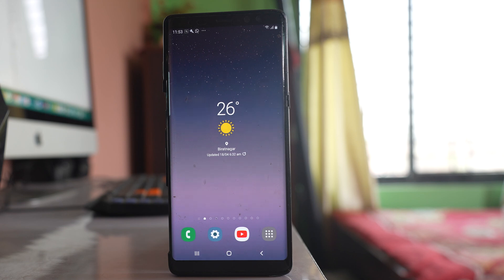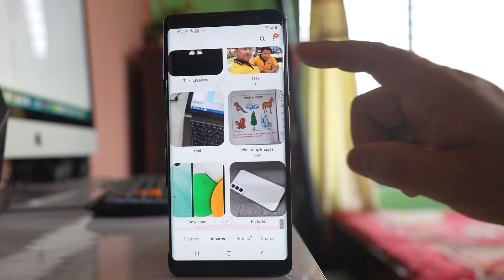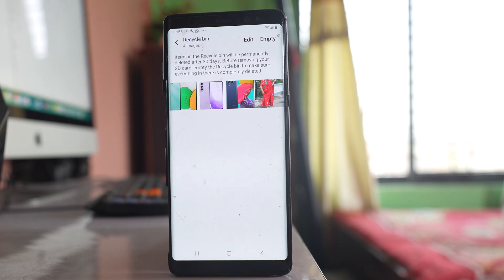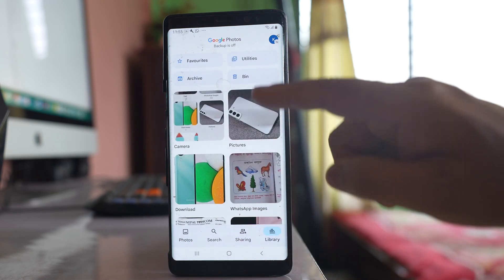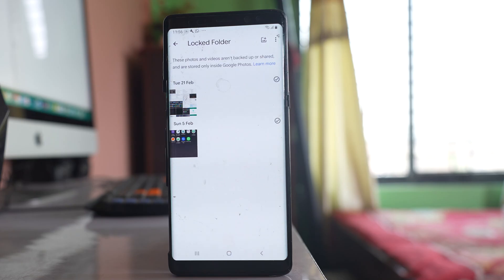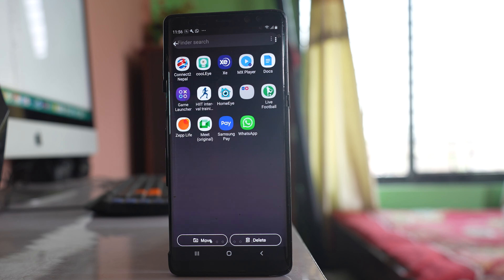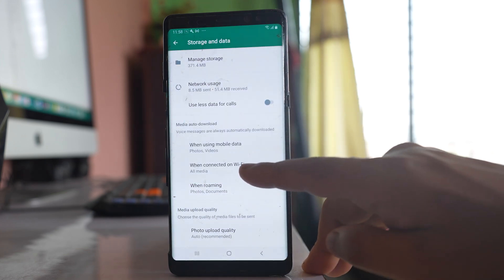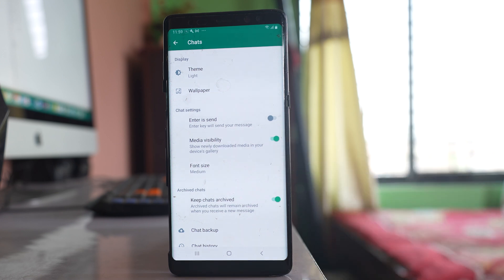How to fix images or an album missing suddenly from the gallery of a Samsung device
How to fix images or an album missing suddenly from the gallery of a Samsung device | Photos missing from gallery | Why did my Photos disappear from my gallery | How do I find lost photos in my gallery | Why are some pictures missing on my phone | Why my photos disappeared from gallery Samsung | How to restore photos from google photo's  locked folder in Samsung

If suddenly some of the pictures or an album is missing from the gallery of your Samsung device then let us see what to do. So what we will do at first is we will go to the gallery and suppose if an album is missing then what you do is tap on this three dotted icons here. Go to this option "Hide or unhide albums". So if you see these are the albums in my phone and if I enable this button then what happens is that album will be hidden from the gallery of my Samsung device. So if I want to bring it back I will tap on this three dotted icons. Go to "Hide or unhide album" and then I will disable this option Samsung Notes. Once I do it Samsung Notes album will be visible in the gallery. Now suppose if only some of the photos are missing then what you do is again go to "Gallery". Tap on this three dotted icons here. Go to this option "Recycle bin". Now if you see that the missing photo is present in the recycle bin then you have up to 30 days in order to restore the deleted photo. Maybe someone else has deleted or maybe you have deleted unknowingly. So if you want to restore at first open the photo and then tap on this icon here and the photo will be restored back to the gallery of your Samsung device. Now the third reason might be this open Google. Go to this "Photos".

Tap on this "Library". Go to "Utilities". Scroll down and if you see there is an option "Locked folder". Open it. You have to either use your fingerprint or you have to use the password that you use to lock your screen. Use password. Let me enter the password. Once I open the locked folder present in the Google photos you can see there are two photos here. So if by any chance if you have moved the photo from gallery to the locked folder so as to hide the photos then what happens is the photo will only be available in the locked folder. It will be removed from the gallery. So if you want to move this photo back to the gallery then what you do is select the photo and then select this option "Move" and then move. So what happens is the photo will be moved back from the locked folder to the gallery of your Samsung device. Now one more thing if the photos that are present in the WhatsApp is not showing in the gallery of your Samsung device then what you do is go to Whatsapp. Tap on this three dotted icons here. Go to "settings". Go to this option "storage and data" and here what you have to do is you will see there is an option "Media Auto download" and there are three more options inside this one. The first one is when using mobile data. Open it and you have to select the items that you want to download by using mobile data either photo, videos, audios whatever you want you select it and then okay. Similarly go to this option "when connected on Wi-Fi" and select the items that you want to be downloaded in your WhatsApp application by using Wi-Fi. Similarly you can go to roaming and select the items that you want to download when you are roaming photos, documents etc. okay. After that go back again. After that go to this option "chats" and if you see there is an option Media visibility show newly downloaded media in your device Gallery. Make sure that you enable this option and if you do this thing the photos from WhatsApp will be visible in the gallery of your Samsung device.